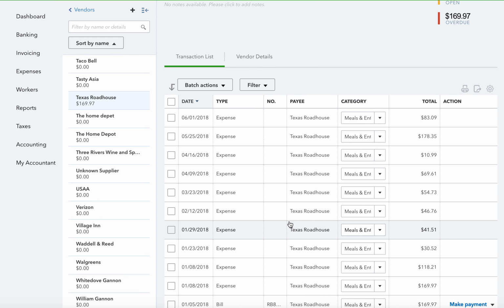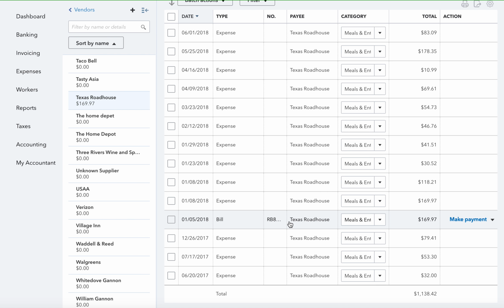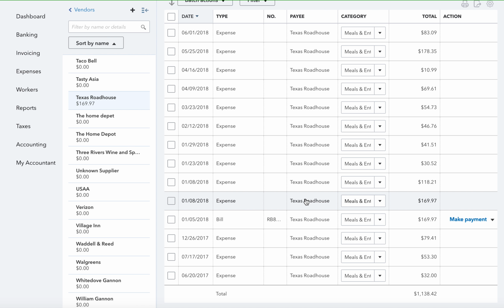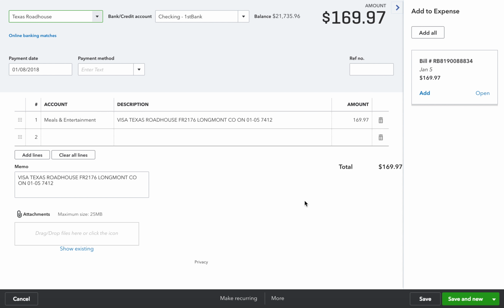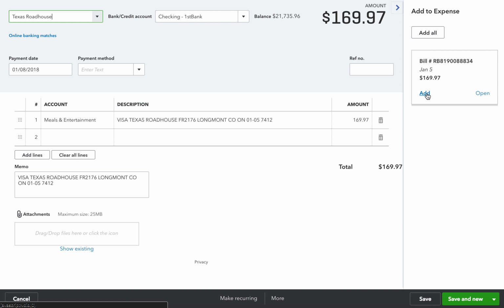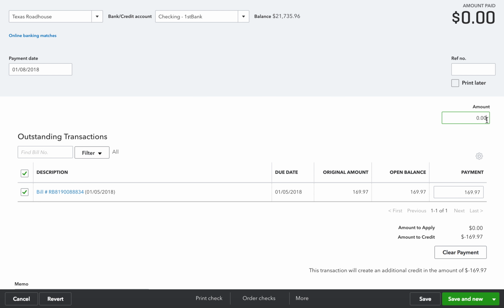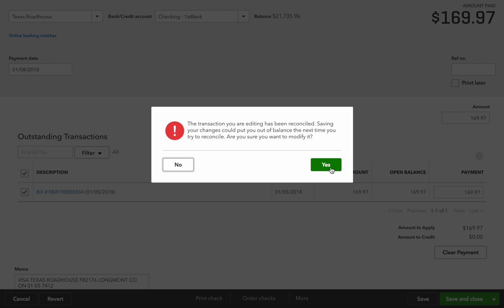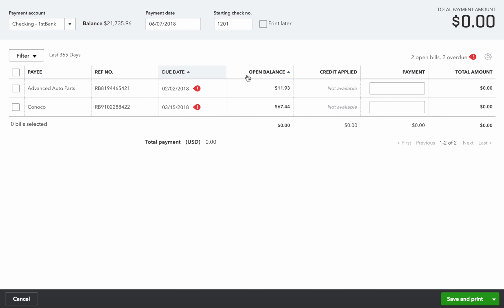Accounts Payable Outstanding from ReceiptBank - QBO